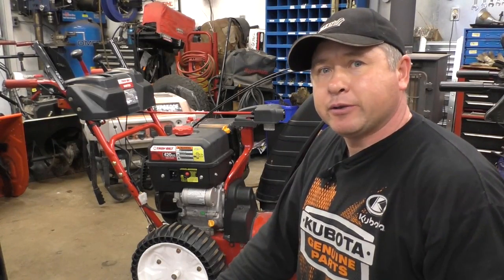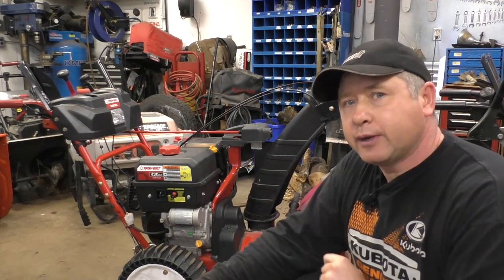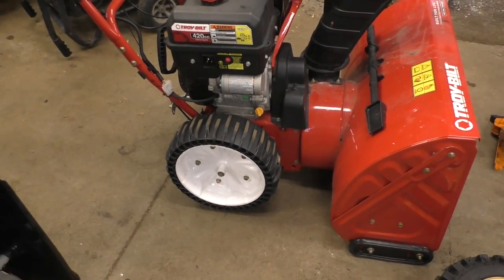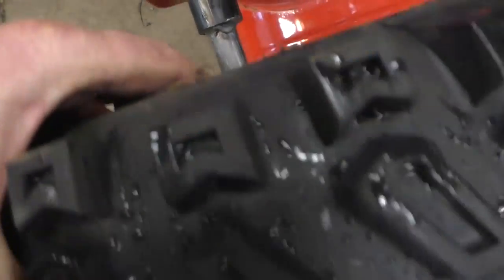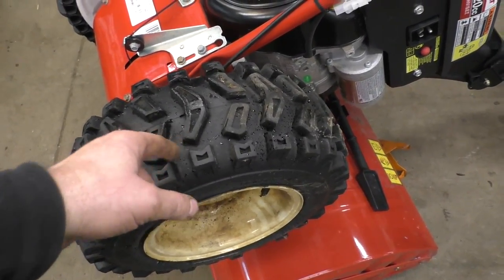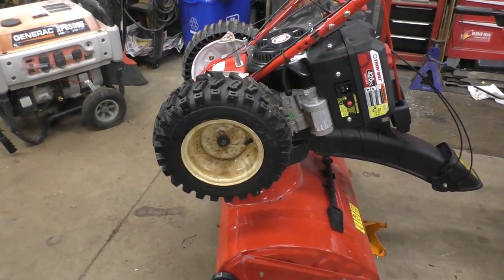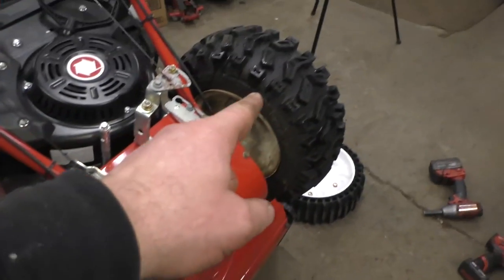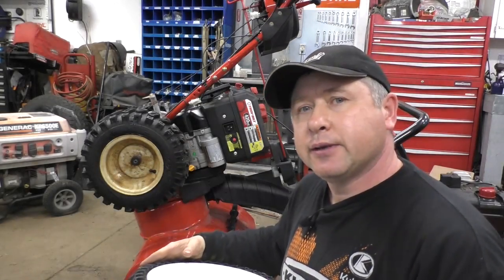Convert Snowblower Wheels Back To Rubber Tires! MTD CUB CADET TROY-BILT COLUMBIA YARDWORKS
Did you know you can easily convert the wheels on your snowblower back to rubber tires without having to buy a new machine? In this video Donyboy73 shows you how to do it and save money$$